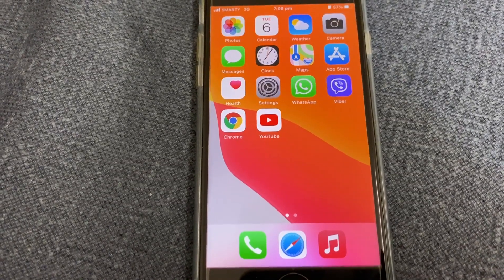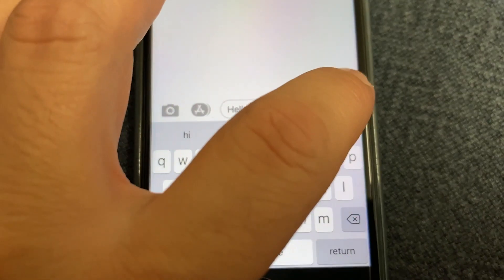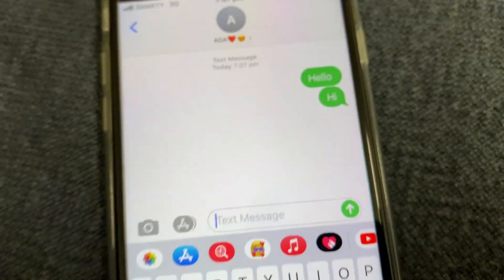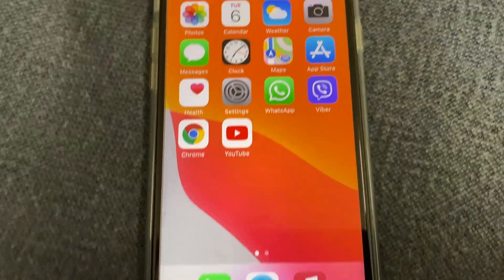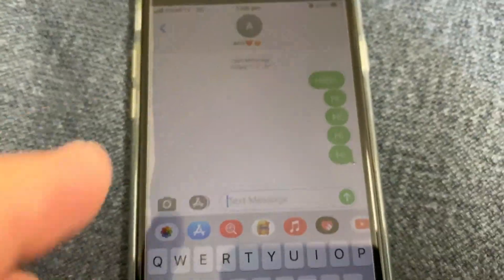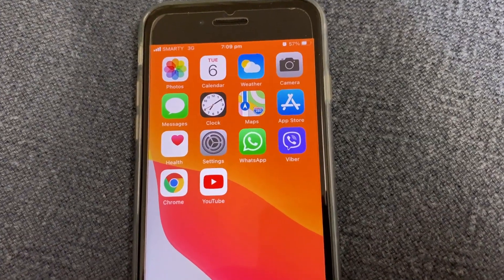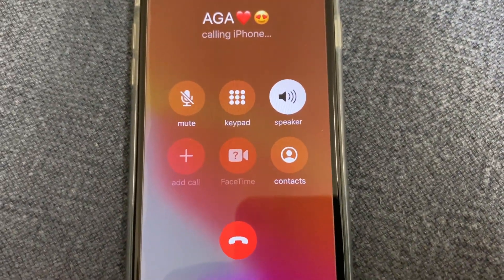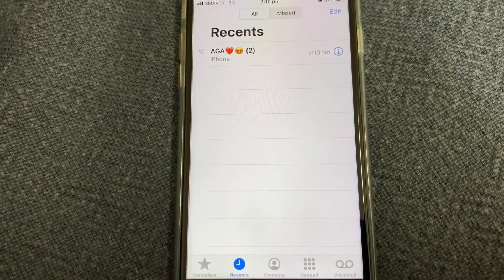How to Know if Someone Blocked you on iPhone - October 2020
iOS Tutorials - How to know if someone has Blocked your Number
Discovering by calling this person and goes to voicemail after a Ring.
Try Few Times if again goes to voicemail means he/she blocked you

Check my Previous Videos of iOS Tutorials, Tips and Tricks.

How to Know When You Are Blocked on iPhone ; Watch this video ,Thanks a lot.